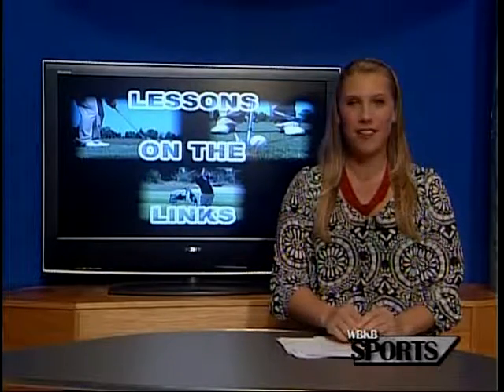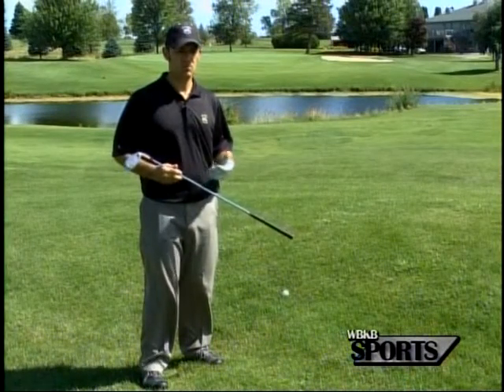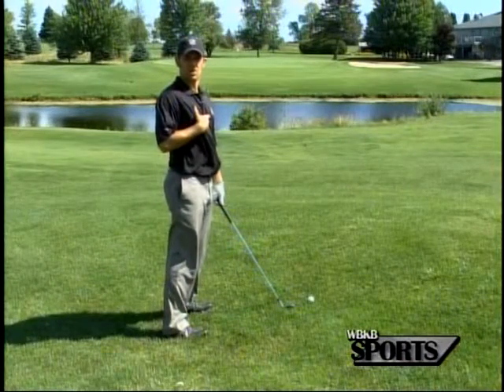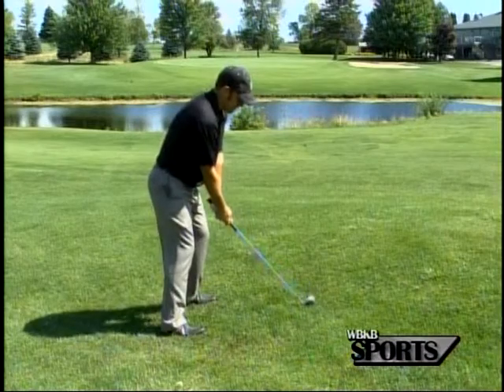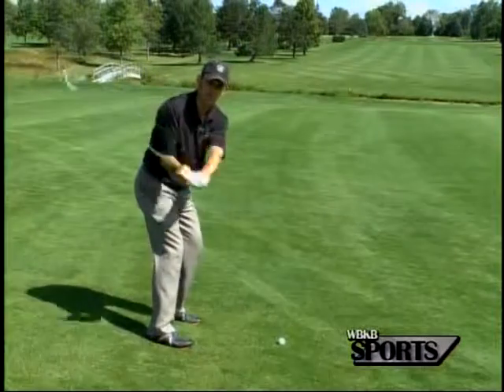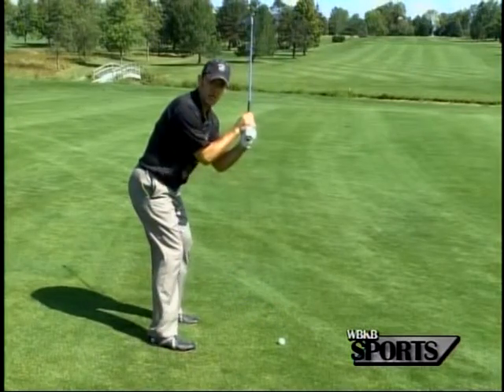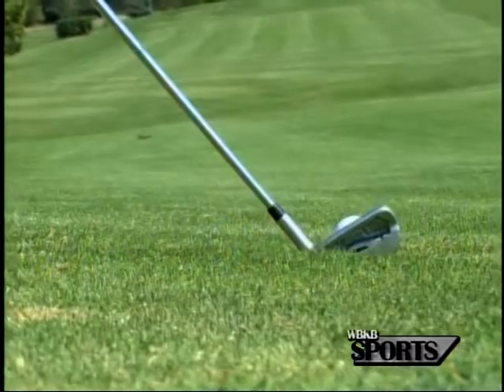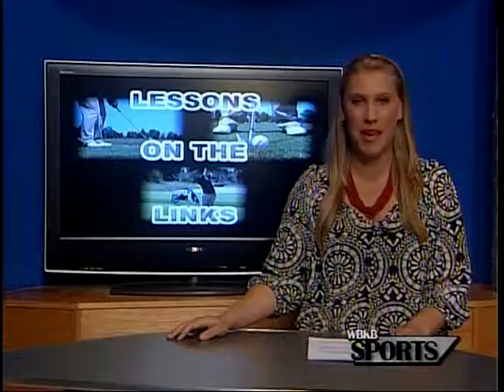Lessons on the Links: Side hill Lies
In this week's edition of Lessons on the Links, River's Edge Golf Club Pro Eric Granata shares some tips for playing from side hill lies.
Copyright Thunder Bay Broadcasting